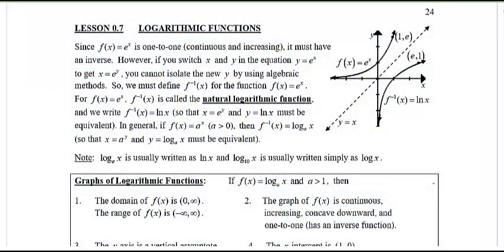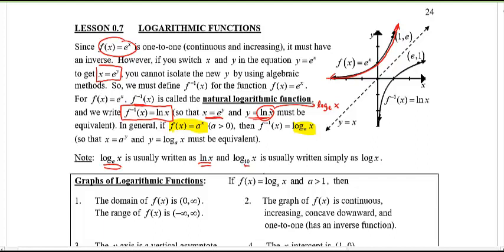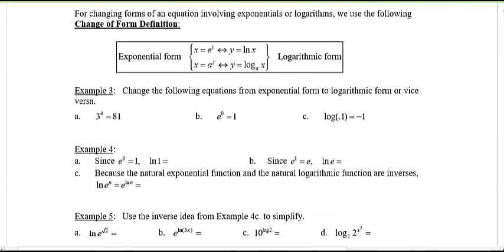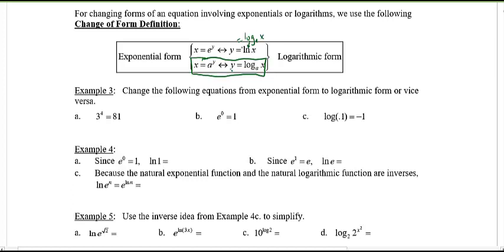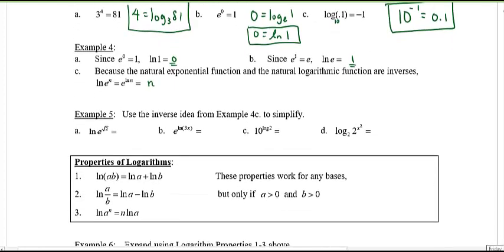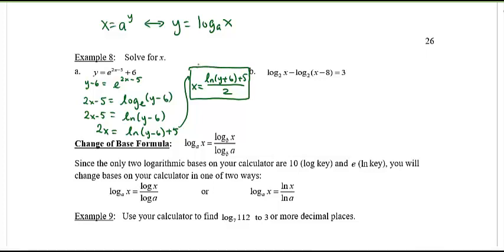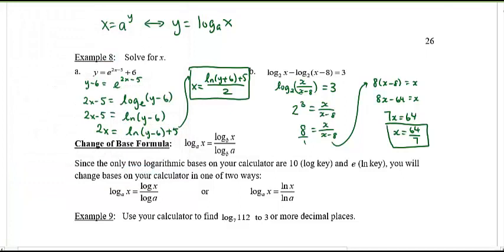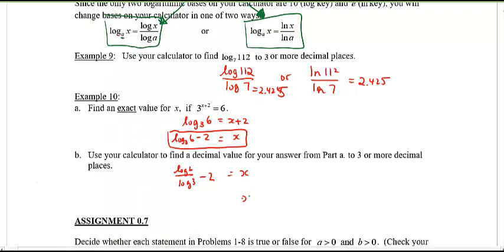AP Calc AB (E.T.) Lesson 0.7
Logarithmic Functions Review